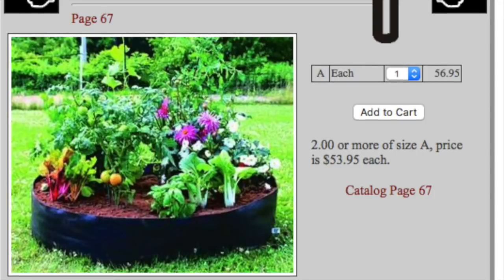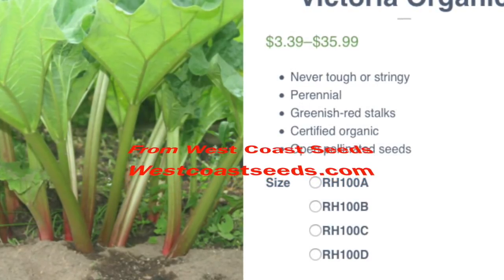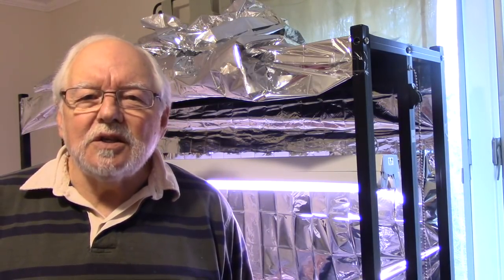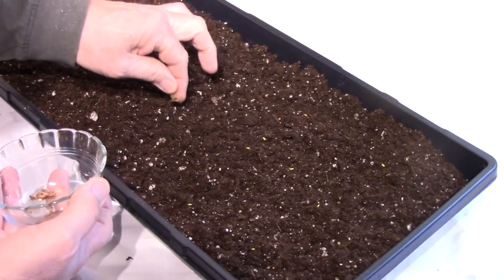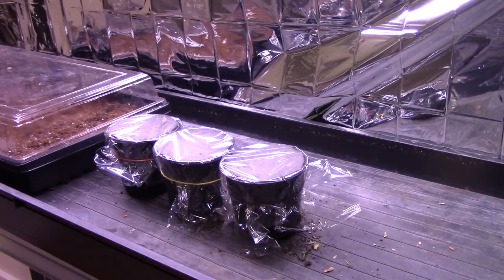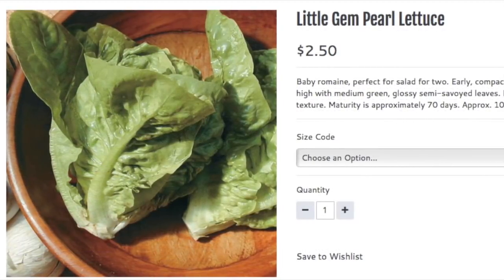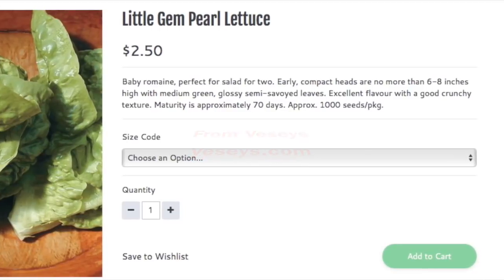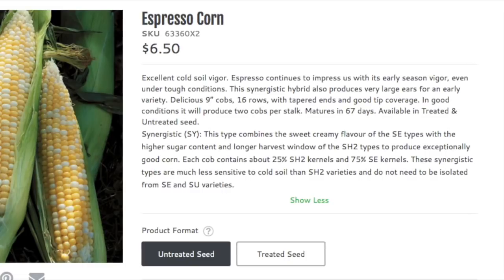Plans for the 2018 Garden and starting some seedlings